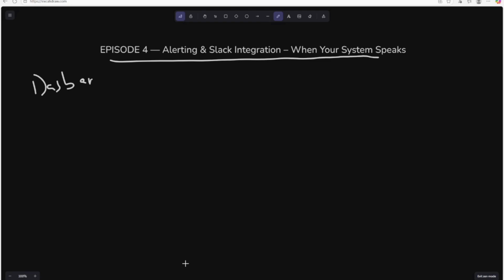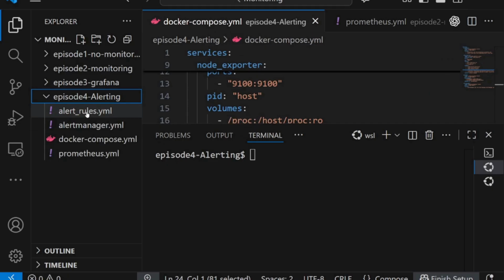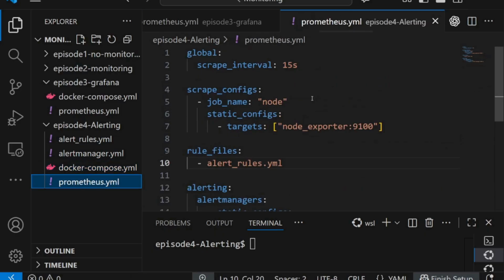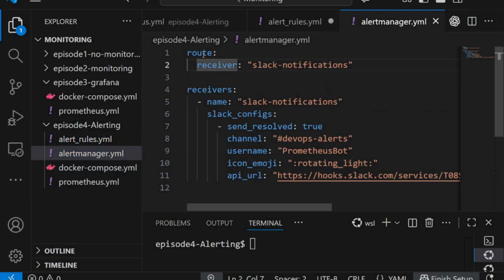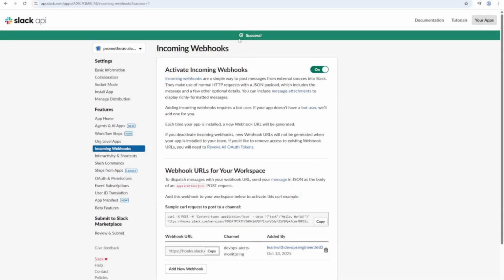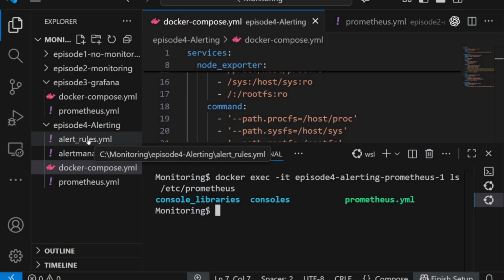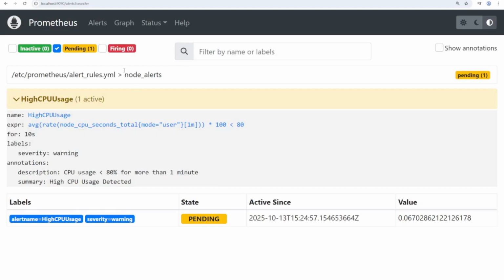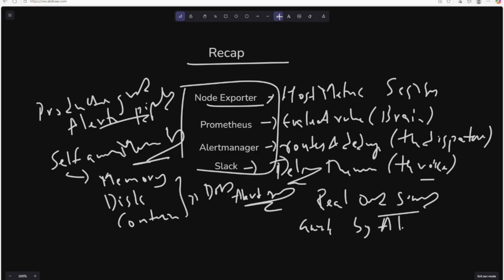Ep4 Prometheus Alerts to Slack | Real-Time Alertmanager Integration Monitoring & Alerting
Welcome to Episode 4 of the Monitoring & Alerting in Real Life series!
In this video, we bring your alerting system to life — by connecting Prometheus + Alertmanager + Slack for real-time production notifications.

When something goes wrong, you shouldn’t find out from users — you should find out from your alert system first.
This episode teaches exactly how to make that happen.

🎯 What You’ll Learn:

What are Prometheus alerts and how they work

Writing alert rules in alert_rules.yml

Setting up Alertmanager for routing alerts

Sending Slack notifications using webhook integrations

Grouping, deduplication, and repeat intervals

Testing real-world outage alerts in Docker

🧩 Tech Stack:
Prometheus, Alertmanager, Grafana, Docker Compose, Flask App, Slack Webhooks

💡 By the End:
You’ll have a production-grade alerting pipeline where every warning and critical error triggers an instant Slack message — just like in real SRE setups.

👉 Watch full playlist: Monitoring & Alerting Series